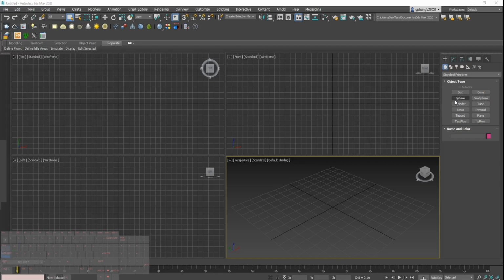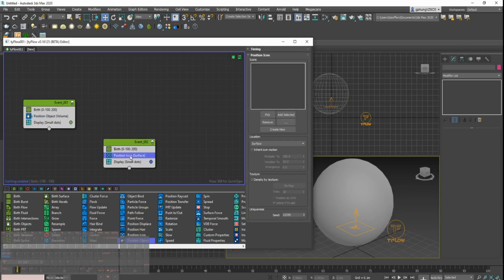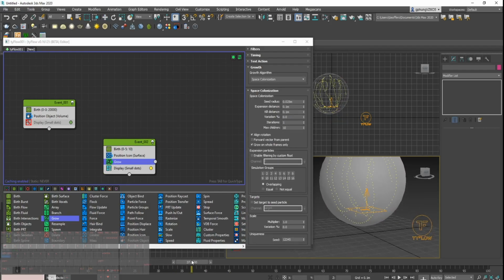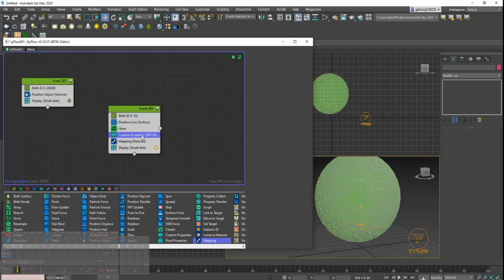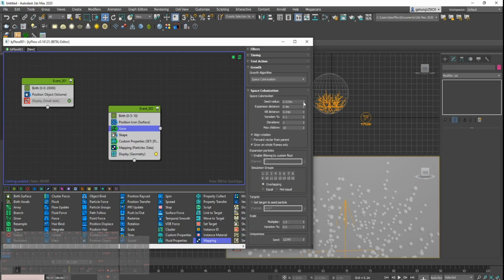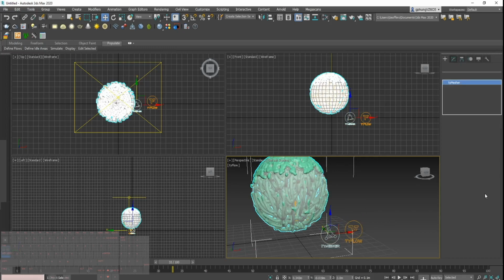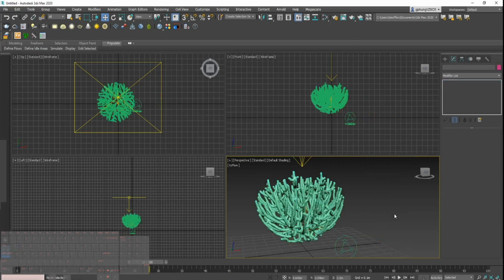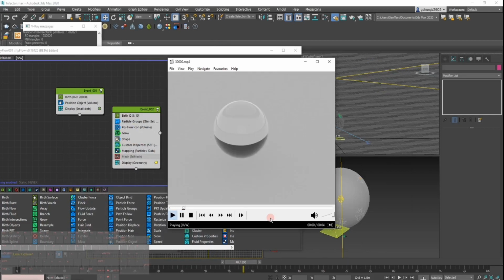Tyflow - Infecting a planet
We haven't explore the grow operator at all until this point, but since we're hitting another lockdown in Victoria let's do something off script for once...

GP.